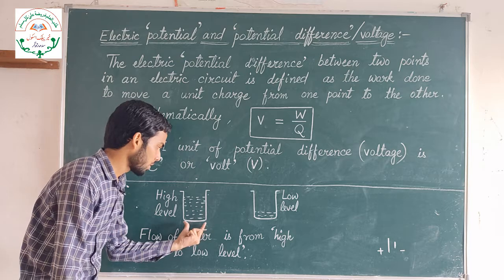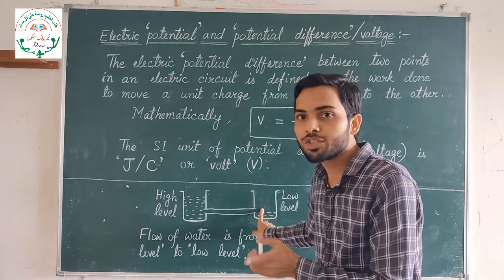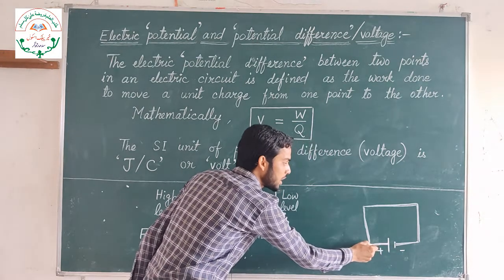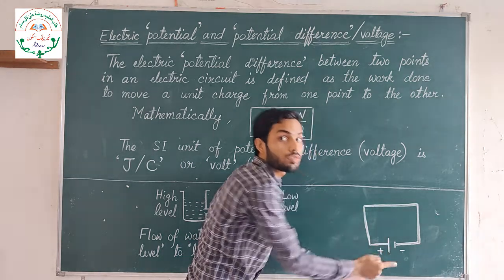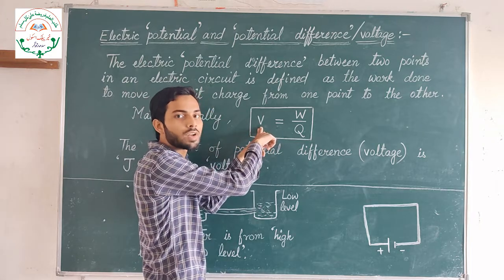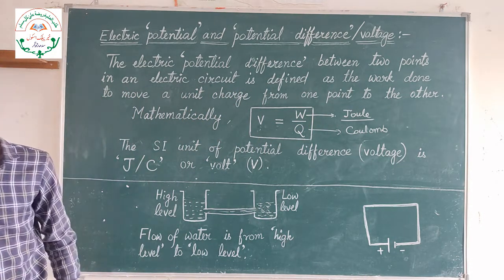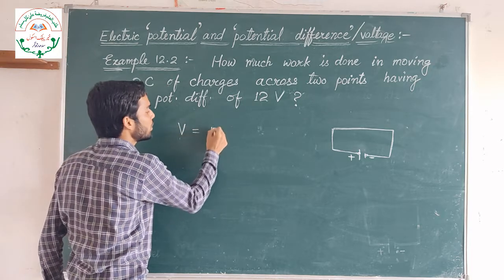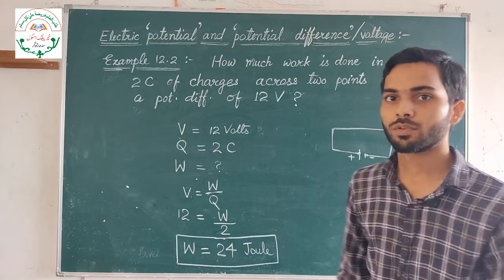PHYSICS X BY MR SHAHID SIDDIQUE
TOPIC: ELECTRICITY
SUB: PHYSICS
CLASS: 10TH